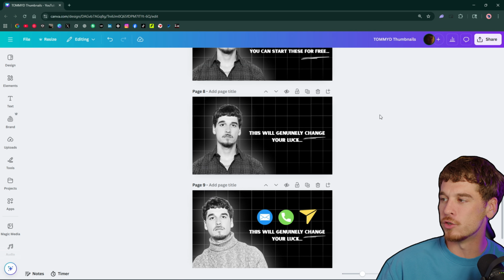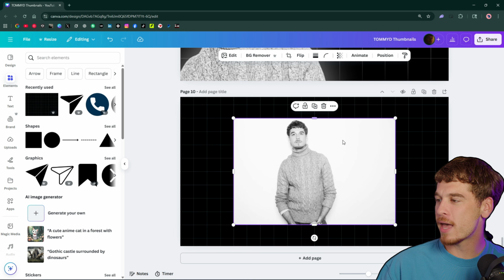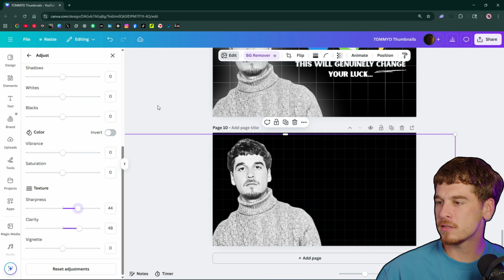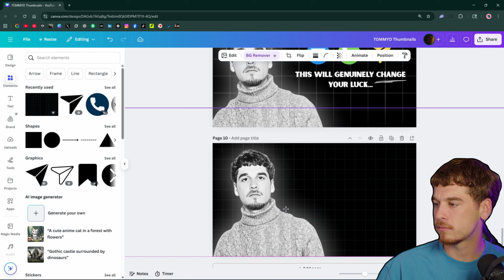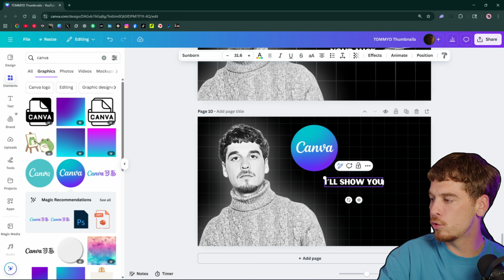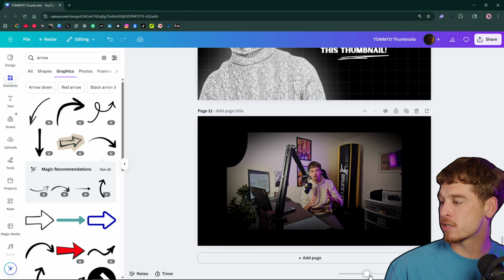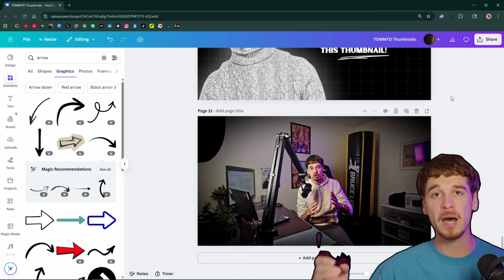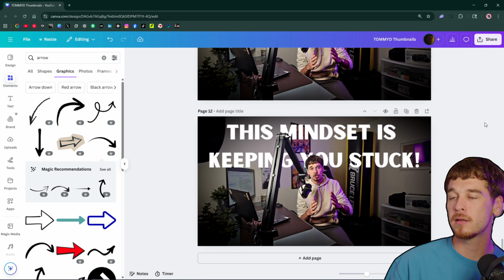It's time to clean up your thumbnail game... (they have no rizz)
Struggling to create YouTube thumbnails that get clicks? As founder of Project D Media Group, I share two easy Canva styles to make your face pop in thumbnails—perfect for video editors, content creators, or solopreneurs. Learn a polished podcaster look with grid backgrounds and a clean, organic style using video screenshots, both beginner-friendly and done in minutes. Works with free or pro Canva! Boost your video views with these ultimate thumbnail hacks for 2026. Need pro thumbnails or videos? Our Creative Assistant Partnership at projectdweb3.com delivers expert scripting, editing, and growth systems. Free CapCut courses linked below!

Gear to kickstart your content journey:
Vlog Kit
POV Cam
Creator Camera
Budget Laptop
Pro Laptop
iPhone Cage
Editor’s Mouse
iPhone Gimbal